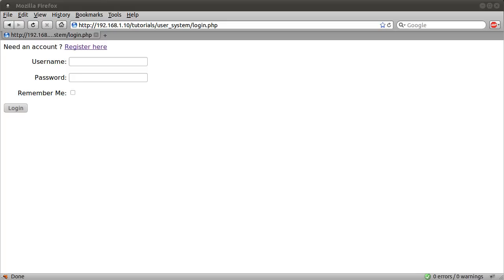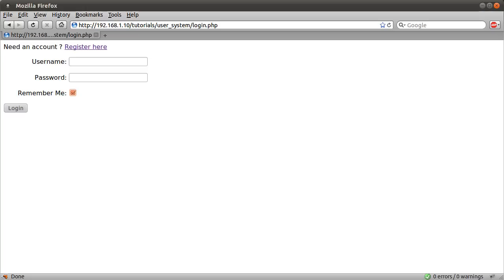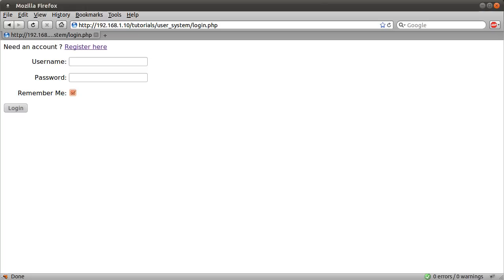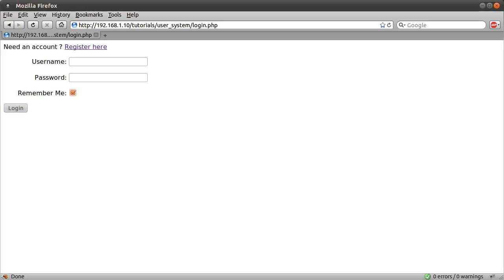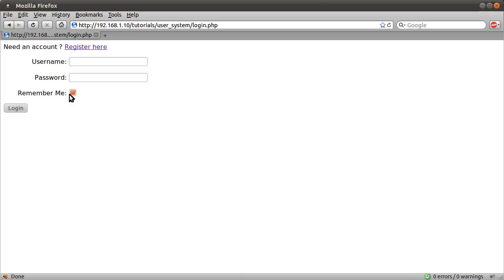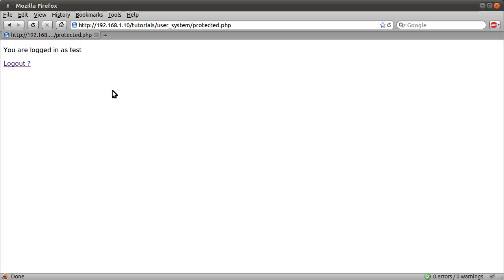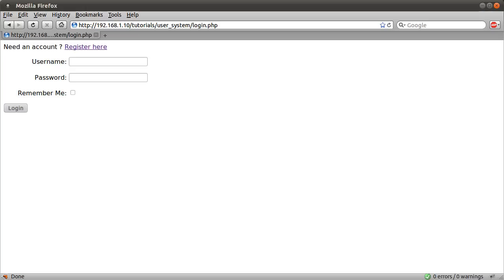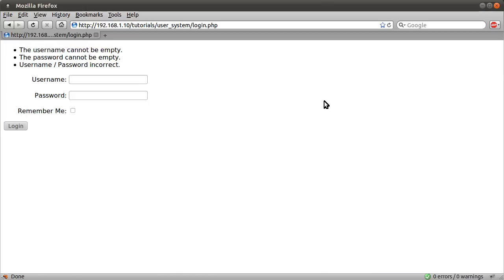PHP Tutorial: Register and Login (Cookie Extension) [part 00]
In this series I extend my previous login script with the ability for the user to use cookies to remember their login information.